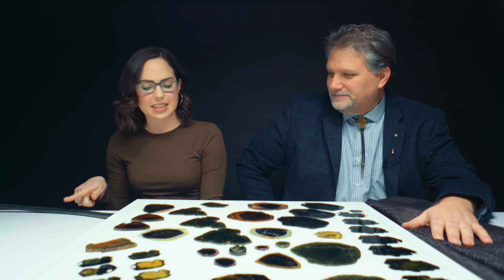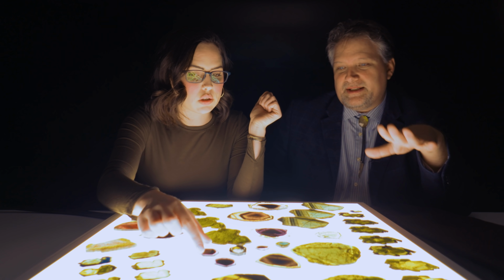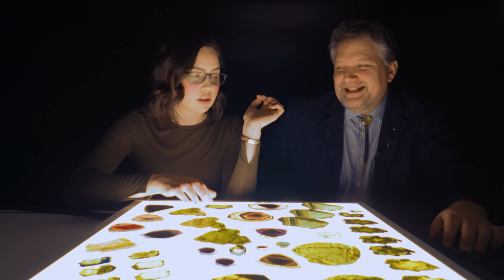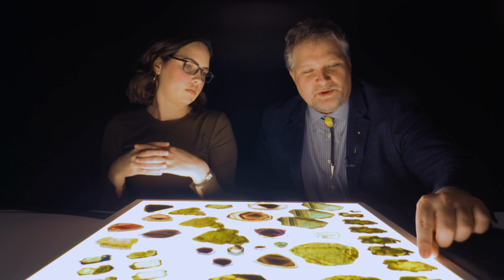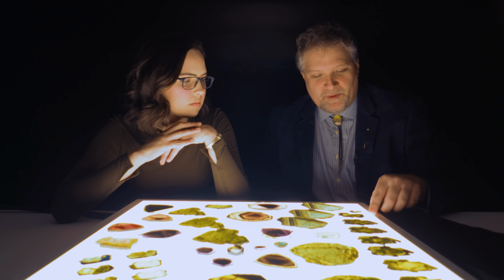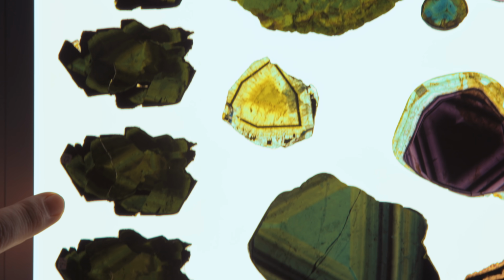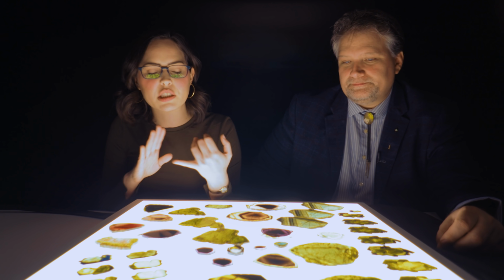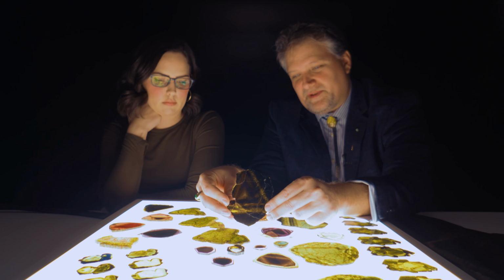The Most LIT Unboxing Yet!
On this week's unboxing, Natalie is joined by Christopher to unbox one of the most unique gemstones! Watch along as the two go in-depth on the characteristics and features of Liddicoatite!